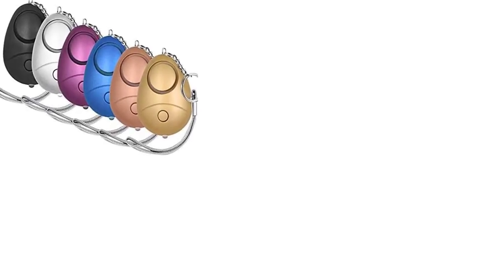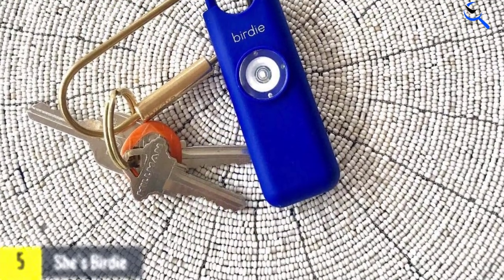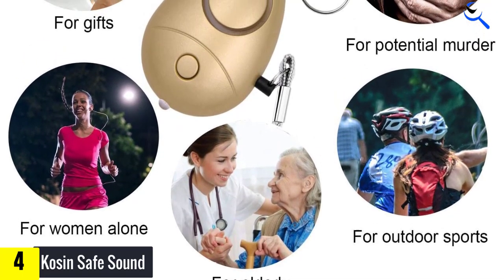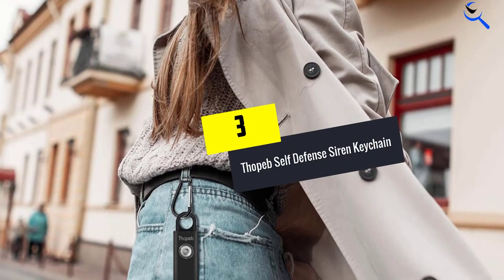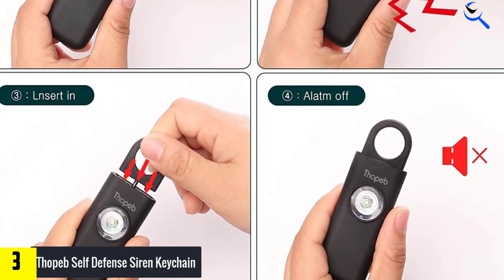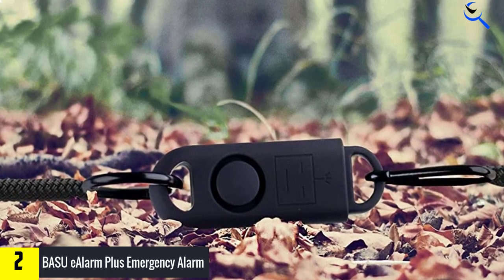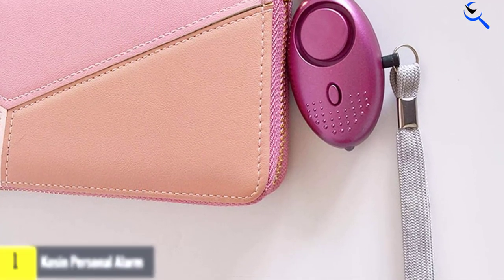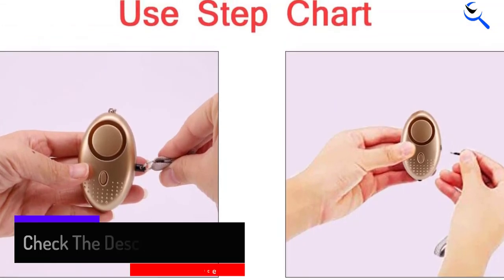Top 5 Best Emergency Personal Alarms in 2023 Reviews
☛ All The Links to Best Emergency Personal Alarms listed in this Video:-

5. She’s Birdie

4. Kosin Safe Sound

3. Thopeb Self Defense Siren Keychain

2. BASU eAlarm Plus Emergency Alarm

1. Kosin Personal Alarm

You are Searching for Best Emergency Personal Alarms ? You are in the right place for getting the valuable info on Emergency Personal Alarms .

In this video we short listed the Top 5 Best Emergency Personal Alarms . We create this list based on our own opinion.

We have checked each Emergency Personal Alarms  and tried to include an in-depth information of Emergency Personal Alarms  in our Video which will be sufficient to fulfill all of your demand. We recommended  Top 5  Best Emergency Personal Alarms In this video. All of them are maintain the good quality. If you want to buy Best Emergency Personal Alarms , we hope this list will be helpful to you.

We think you like the Best Emergency Personal Alarms  we select for this year.

If you have any questions concerned to the Best Emergency Personal Alarms  which are listed here, please leave a comment down below and we will get back to you as soon as possible.

➥ Prime Discounted Monthly Offering
➥ Try Twitch Prime
➥ Amazon Music Unlimited
➥ Try Amazon Home Services
➥ Kindle Unlimited Membership Plans
➥ Create an Amazon Wedding Registry